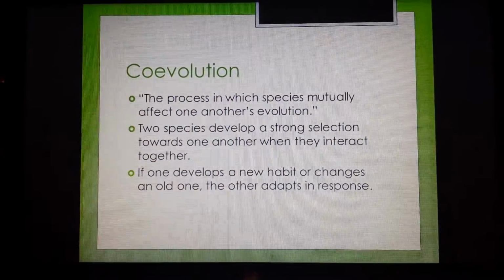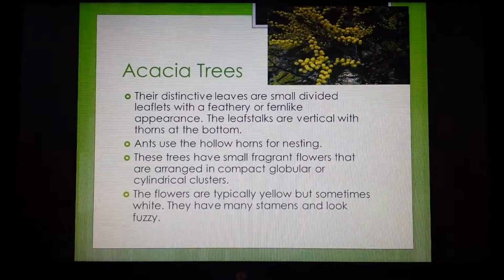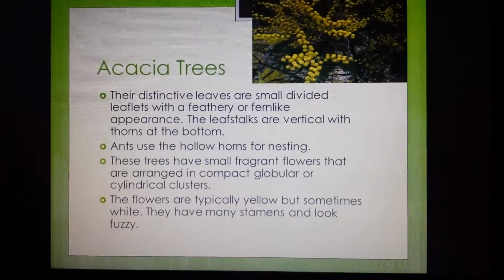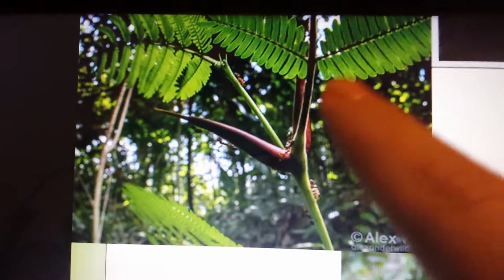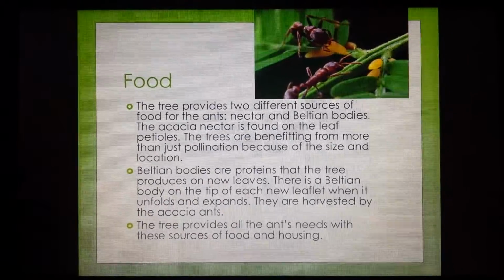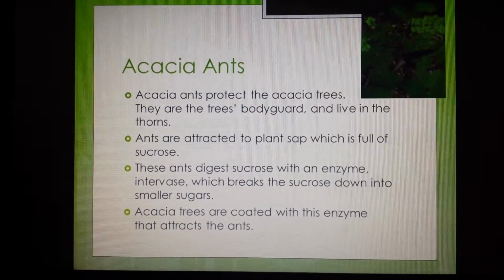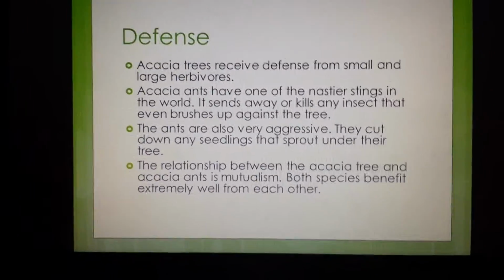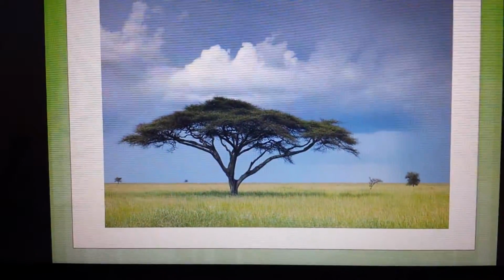Acacia Trees and Acacia Ants